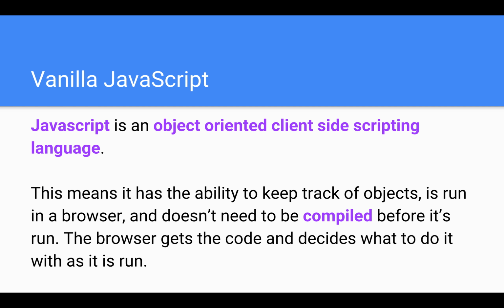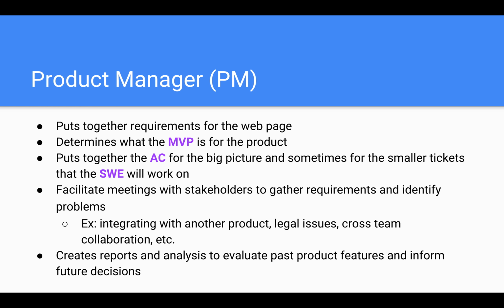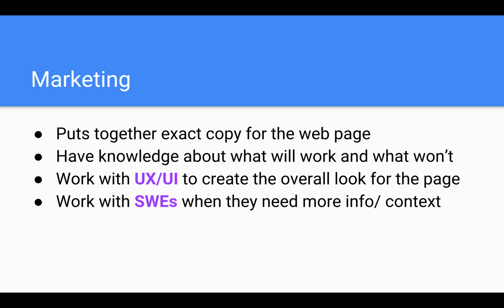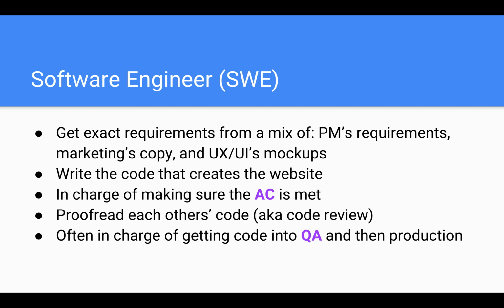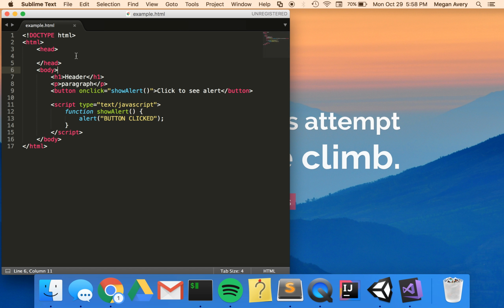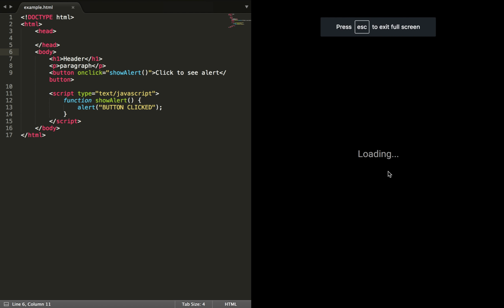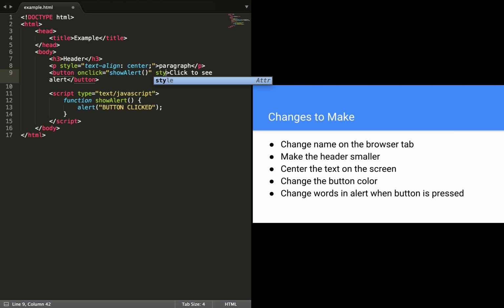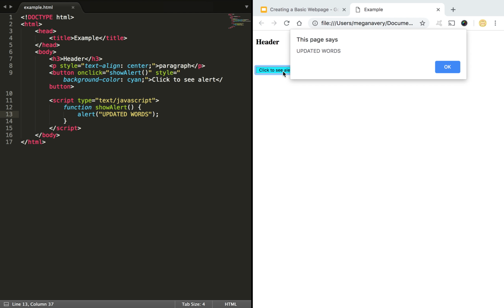Creating a Basic Webpage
This video covers the bare bones of creating a basic webpage.